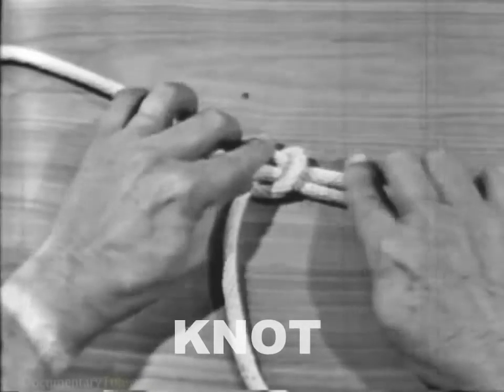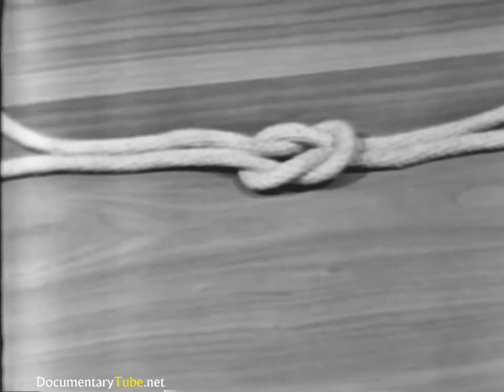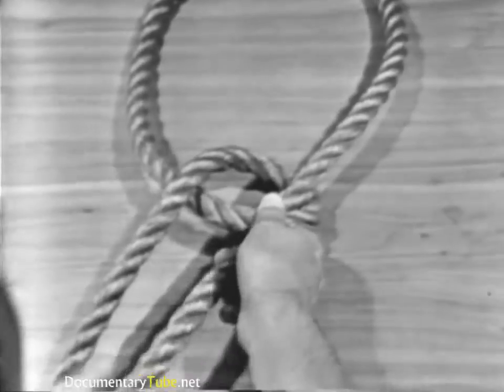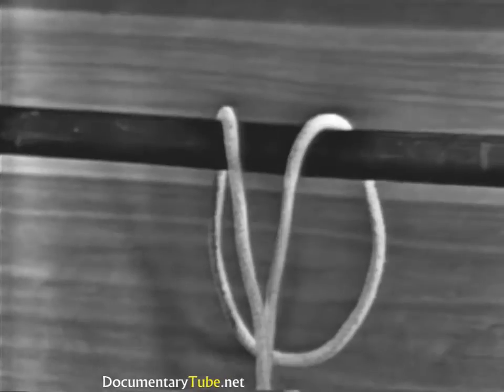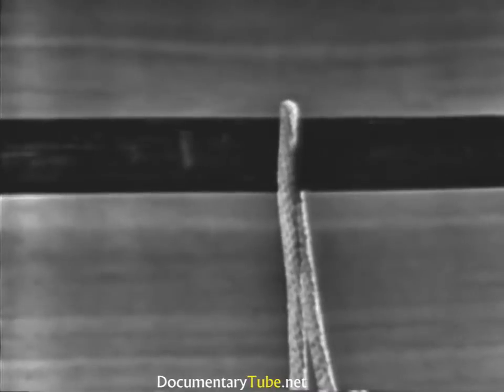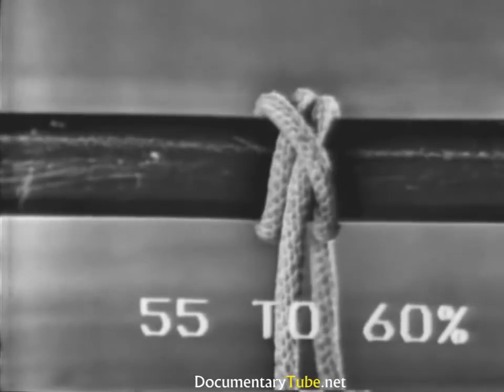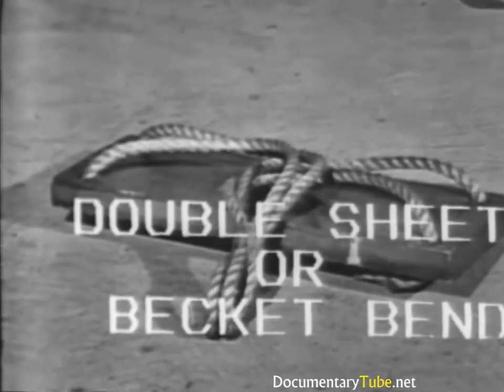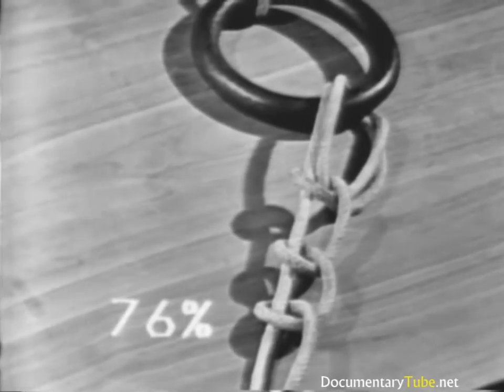Free Documentaries Online | The Best Fishing & Sailing Knots - Square, Bends, and Hitch Knots (720p)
15 knots are described in an easy to learn lesson.